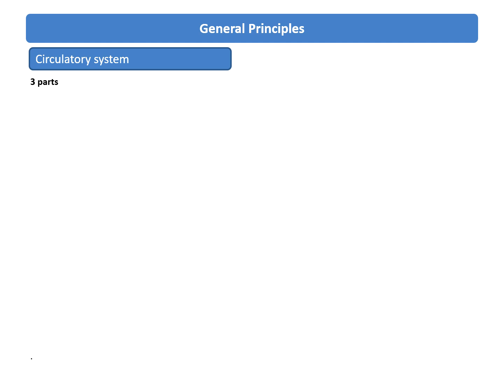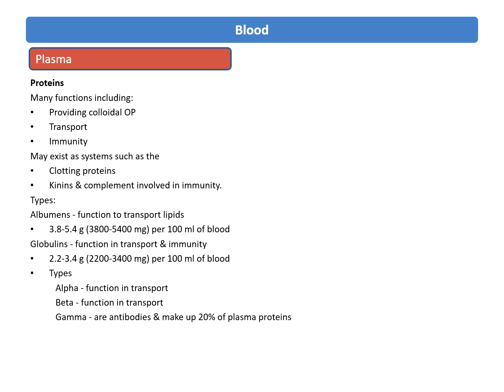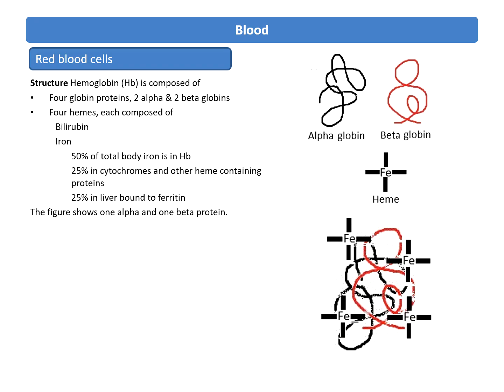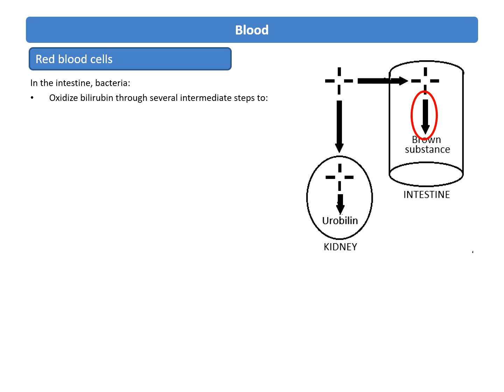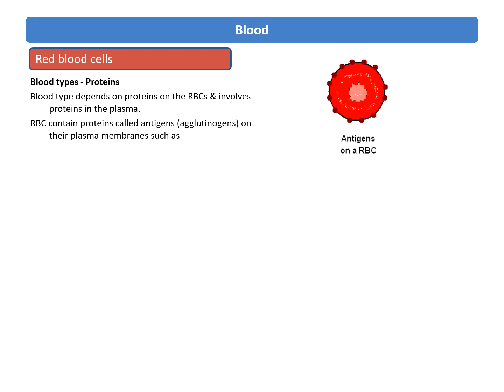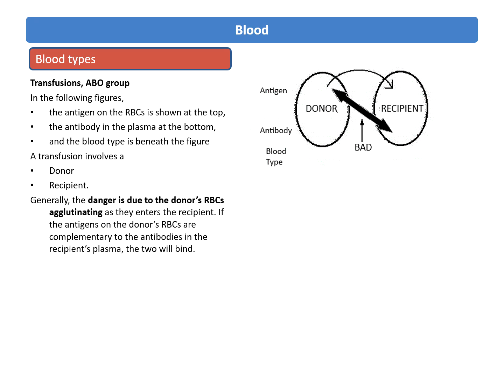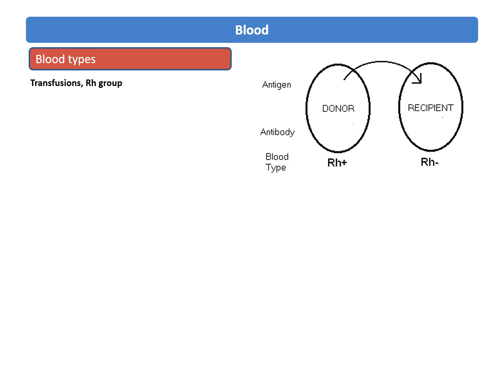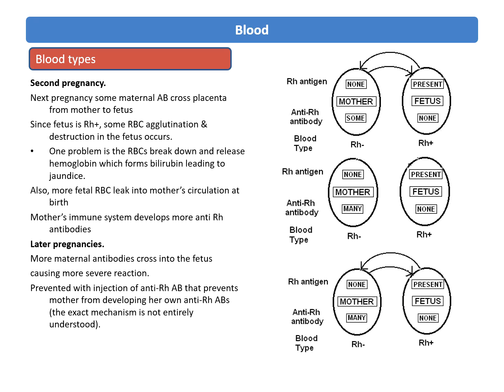Unit 16 Blood Part A to C - Blood plasma and red blood cells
Plasma
Formed elements
Red blood cells
RBC
Erythrocytes
Hemoglobin
Hemes,
Oxyhemoglobin
Arterial blood
Venous blood
Bilirubin
Erythropoiesis
Reticulocyte
Anemia
Agglutinogens
Agglutinins
ABO group
Rh group
Agglutination
Erythroblastosis fetalis